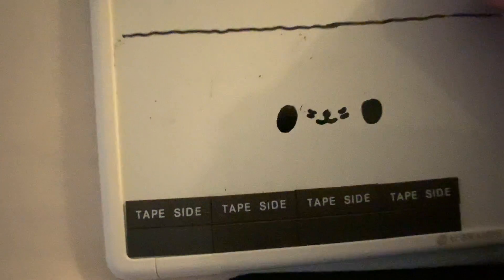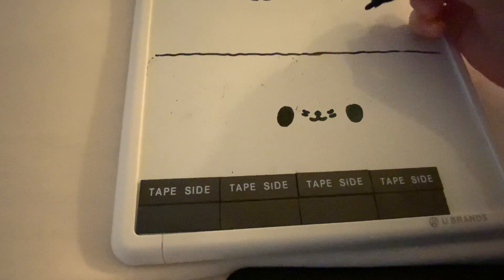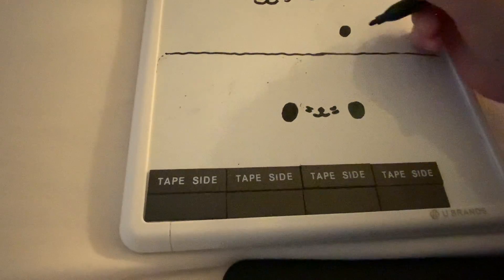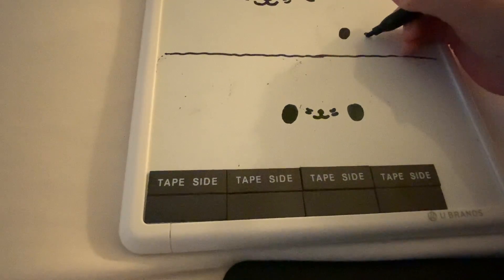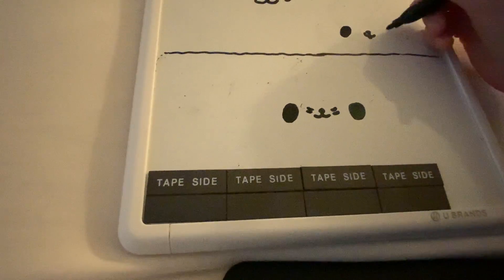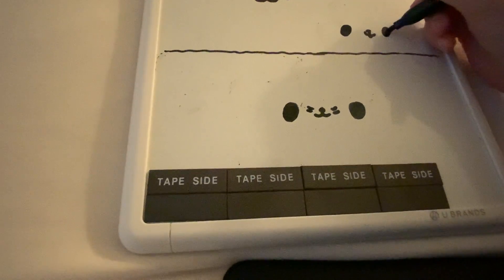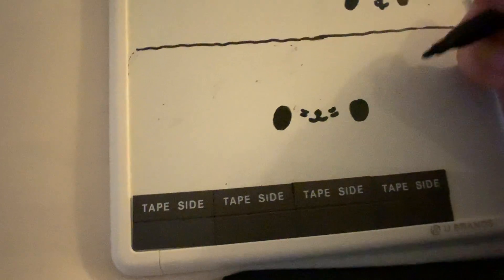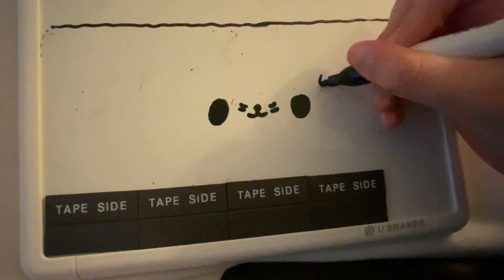How to draw a cute dog face ( Tutorial )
Hello everyone welcome back to Kiki junior :D
For today’s video I am going to be showing you guys how to draw a cute dog face ▼・ᴥ・▼